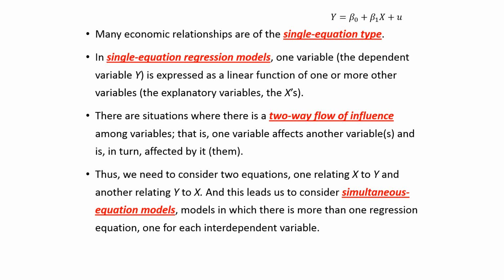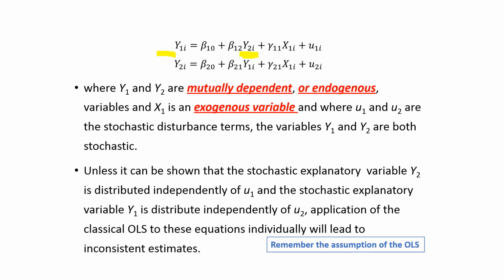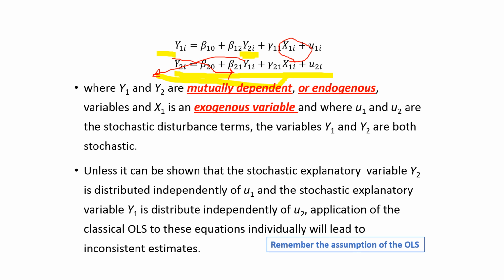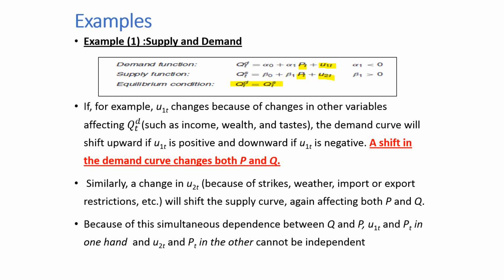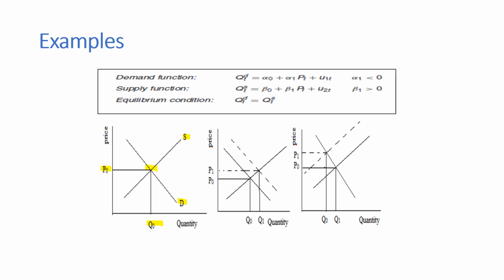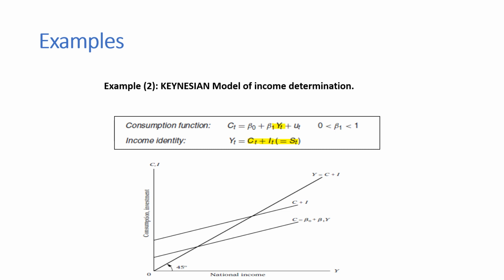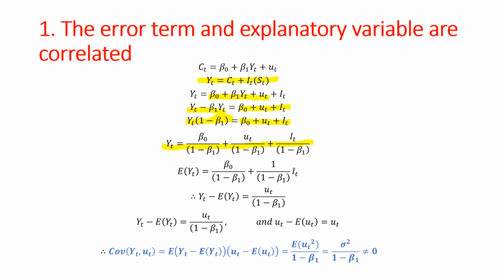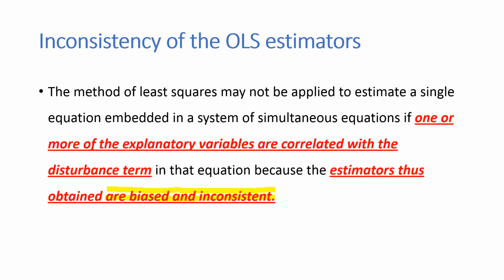Simultaneous equation models (1) level: 3 econometrics Major: statistics Dr. Sara Osama 22/3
econometrics
level: three
major: statistics
Section: arabic and english
lecturer: Dr. Sara Osama
Topic: Simultaneous equation models (1)